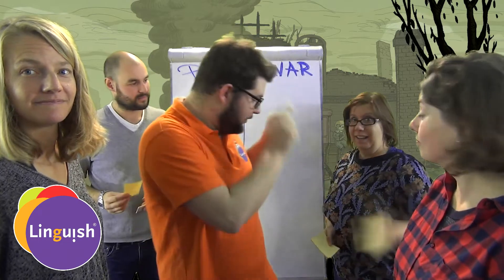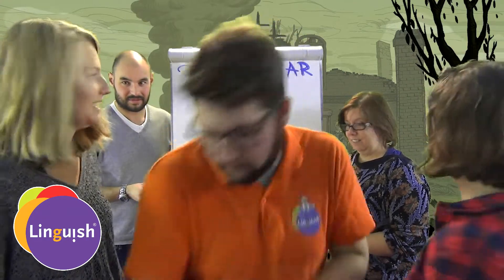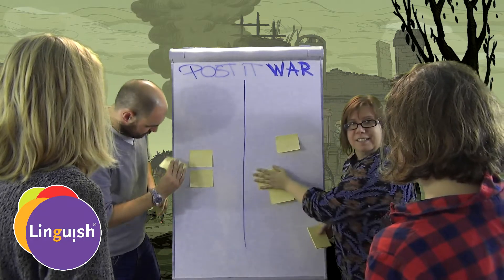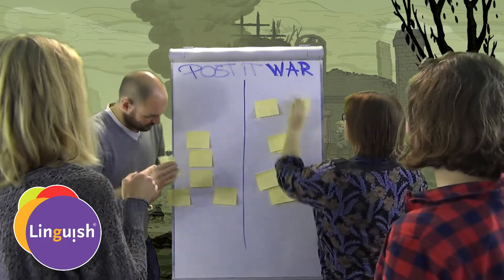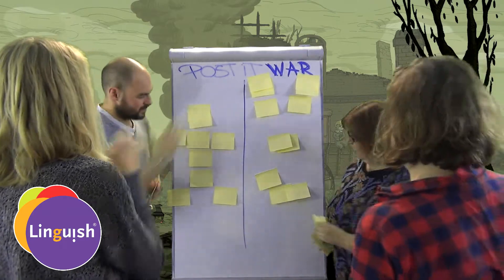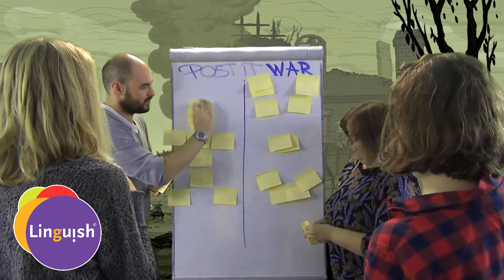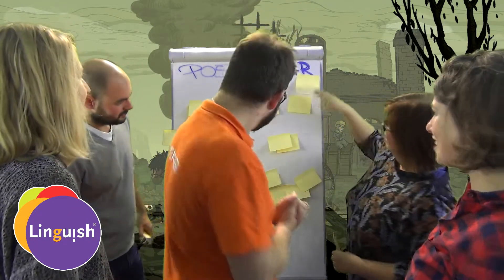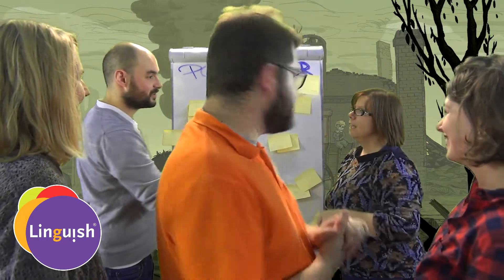Linguish ESL Games // Post-it War // LT132